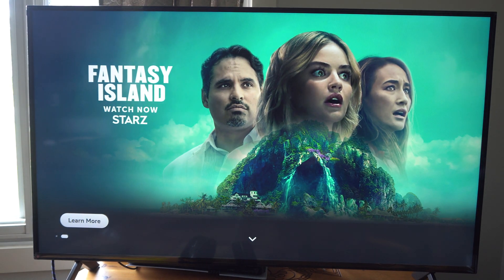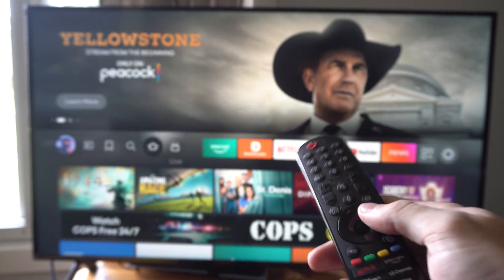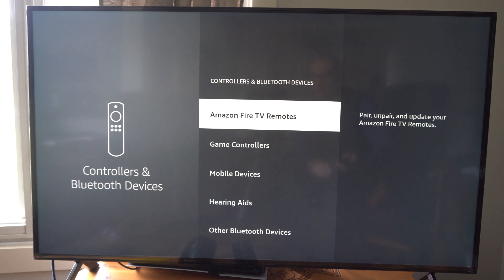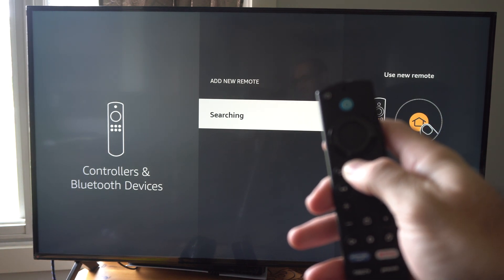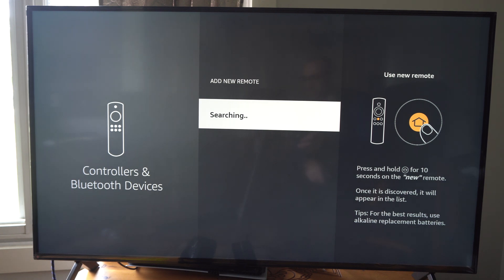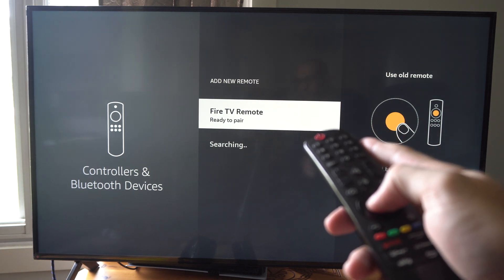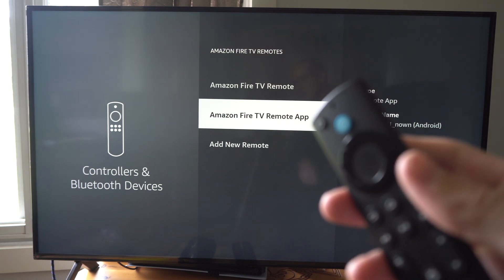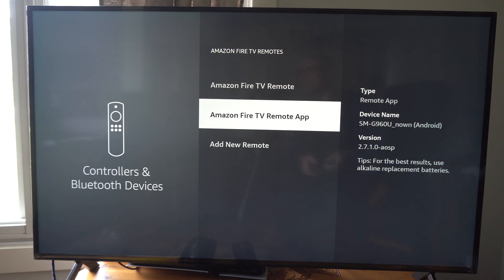How to Pair & Connect Fire Stick Remote with TV remote (Fast Tutorial)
To pair and connect your Fire Stick remote with your TV (for controlling TV power, volume, and input), follow these steps:

1. Use Fire Stick Remote to Control Your TV
Fire Stick remotes with volume controls can be paired with your TV to control power and volume. Here's how:

Step 1: Open Fire Stick Settings
Navigate to the Home screen on your Fire TV.
Go to Settings (gear icon in the top menu).

Step 2: Select Equipment Control
Scroll to and select Equipment Control.
Choose Manage Equipment - TV.

Step 3: Start TV Setup
Select Change TV or Add TV if no TV is currently paired.
Follow the on-screen instructions to detect your TV brand.

Step 4: Test and Pair
When prompted, select your TV brand from the list.
The Fire Stick will try to pair by sending signals to the TV. Follow the instructions:
It may ask you to press volume buttons to confirm that the Fire Stick remote controls the TV.

If it works, select Yes to save the pairing.

2. Use Your TV Remote to Control the Fire Stick
If you want to control the Fire Stick using your TV remote, ensure your TV supports HDMI-CEC (Consumer Electronics Control). Most modern TVs have this feature.

Step 1: Enable HDMI-CEC on Your TV
Open your TV’s Settings menu.
Look for HDMI-CEC settings. Common names for HDMI-CEC include:
Samsung: Anynet+
Sony: BRAVIA Sync
LG: SimpLink
Vizio: CEC
Turn on HDMI-CEC.

Step 2: Connect Your Fire Stick
Plug the Fire Stick into an HDMI-CEC-enabled port on your TV.
Power on your Fire Stick and TV.

Step 3: Test the TV Remote
Use the arrow keys or OK button on your TV remote to navigate the Fire Stick menu.

3. Troubleshooting
If pairing doesn’t work:

Ensure you’re within 10 feet of the Fire Stick.
Replace the Fire Stick remote’s batteries.
Restart the Fire Stick by unplugging it and reconnecting.

Update Fire Stick software:
Go to Settings - My Fire TV - About - Check for Updates.